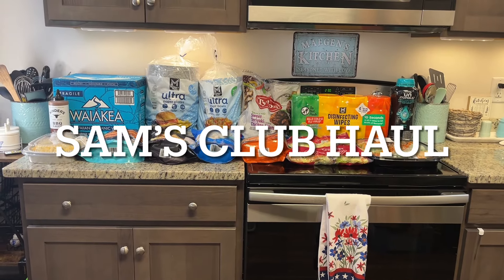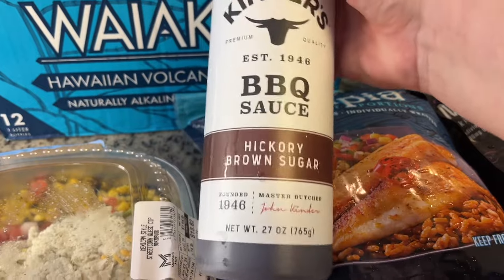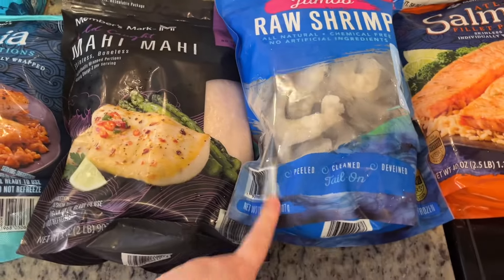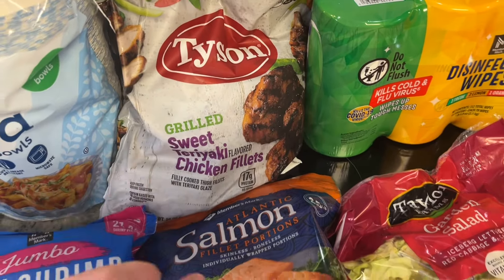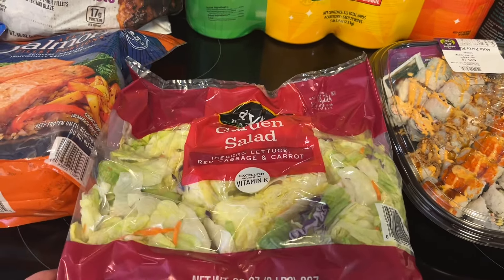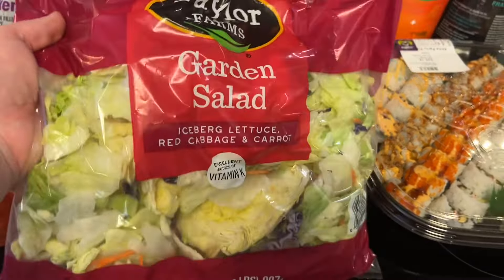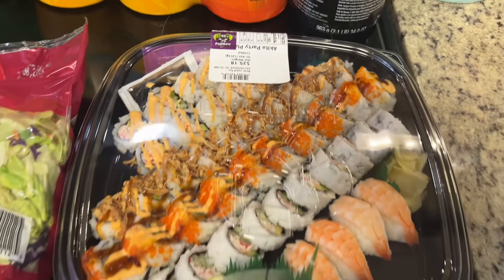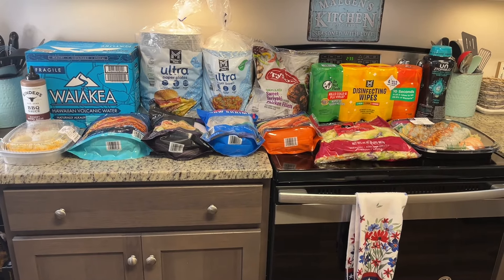SAM'S CLUB HAUL | STOCK UP | HOUSEHOLD GOODS | GROCERIES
Hi, my name is Maegen. Welcome to my kitchen! Today I’ve got a small Sam's Club haul for you. I did a little stocking up on some groceries and some household items. I hope you enjoy!

In today’s video:
0:00 Intro
0:23 Sam's Club